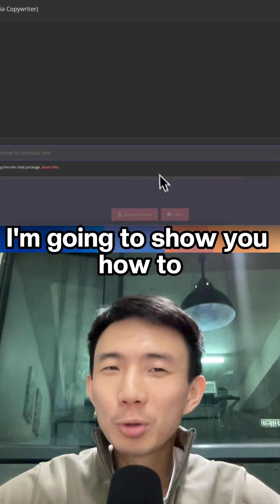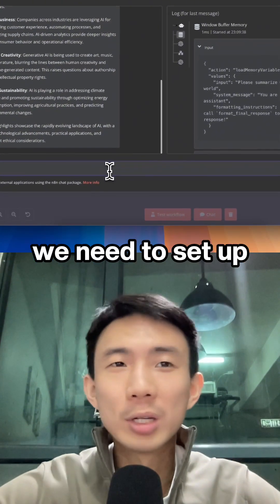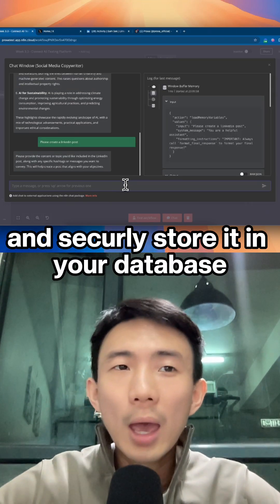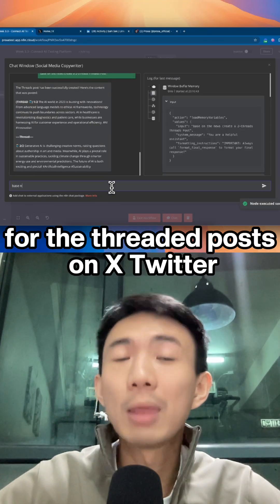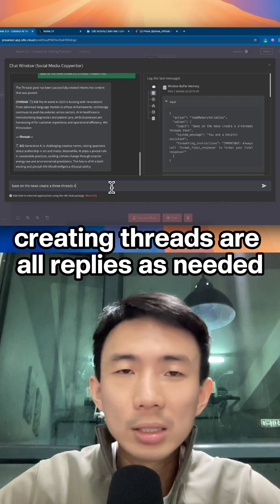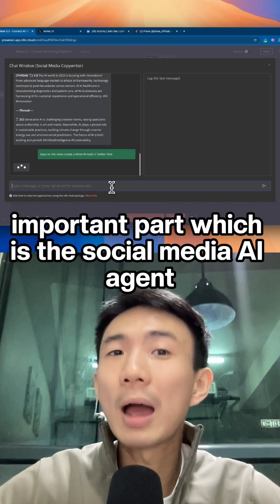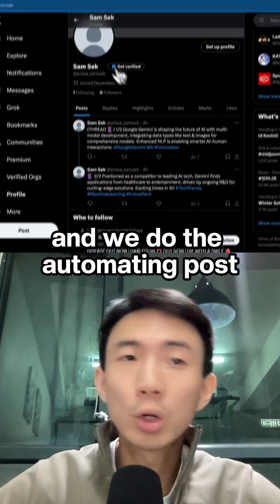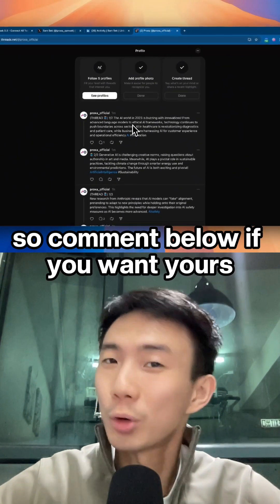I Built an AI Agent for Content Research + Auto-Posting on LinkedIn, X Twitter & Threads (No-Code)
📌Get ALL n8n AI Agent Templates & Tech Support Here!

Streamline your social media strategy with this no-code AI agent that automates content creation and posting on LinkedIn, X/Twitter, and Threads. Learn how to connect platforms, manage tokens, and create engaging threaded posts with ease using n8n and OpenAI.

Here’s what you’ll learn:
✅ Managing and automating access tokens for LinkedIn, X/Twitter, and Threads.
✅ Setting up workflows for creating and posting threaded content effortlessly.
✅ Leveraging AI tools for dynamic content generation and scheduling.
✅ Automating seamless posting across multiple platforms with synchronized updates.

By the end of this tutorial, you’ll have a fully automated system to amplify your social media presence while saving time and effort.

👉 Want to revolutionize your social media strategy? Watch the video now!